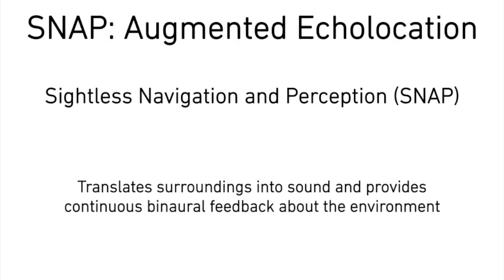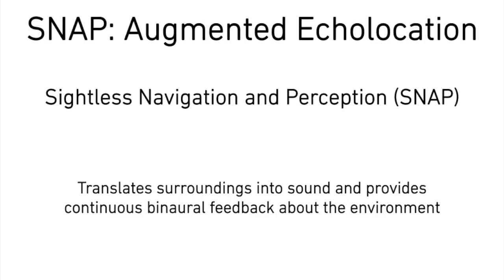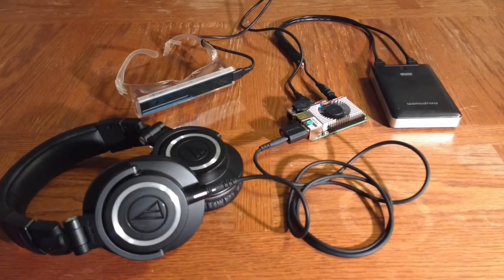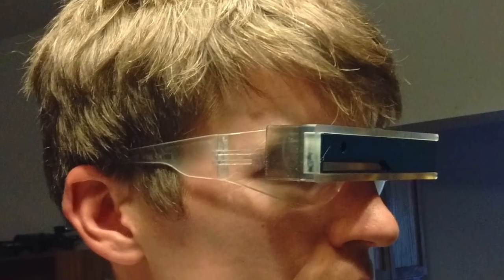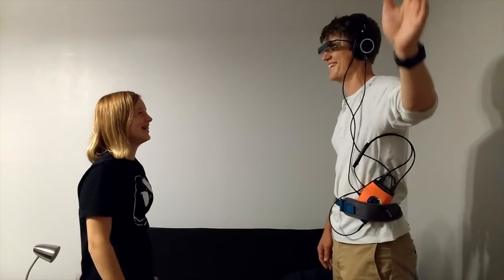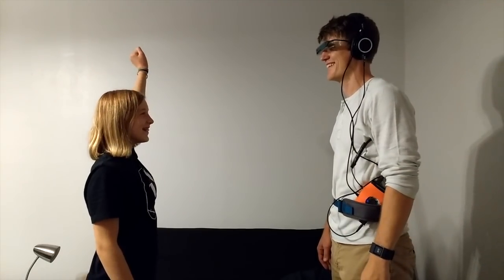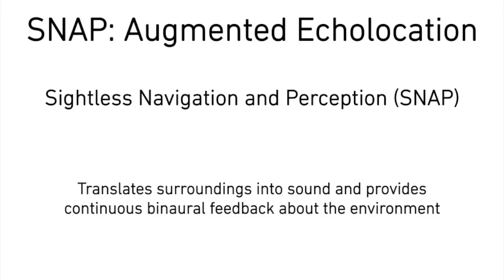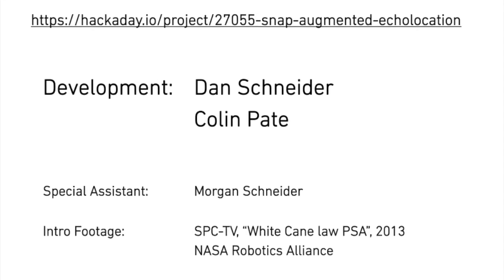SNAP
Introducing SNAP!

Providing Sightless Navigation and Perception for people who are visually impaired.

We're working on promoting our project, and crossing our fingers during the 2017 Hackaday Prize competition.